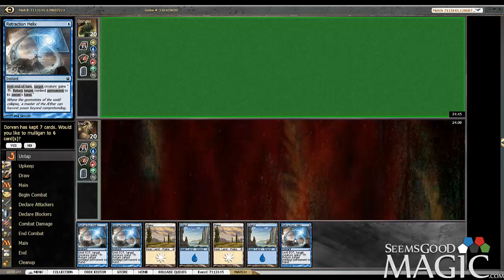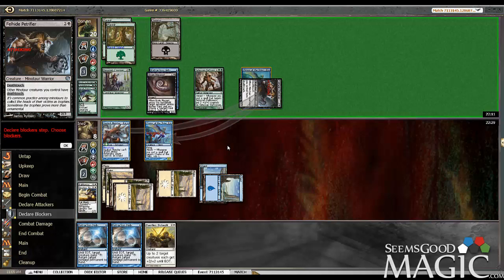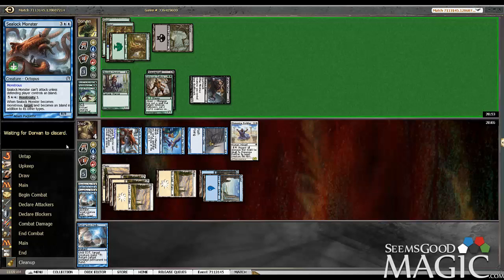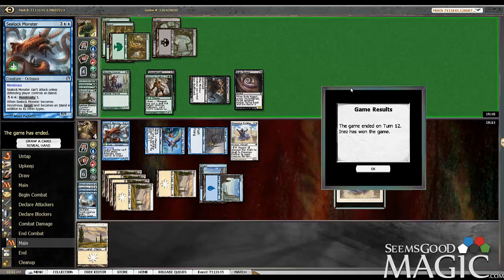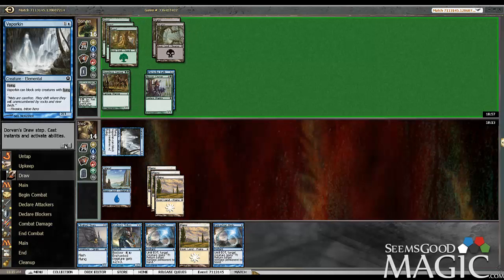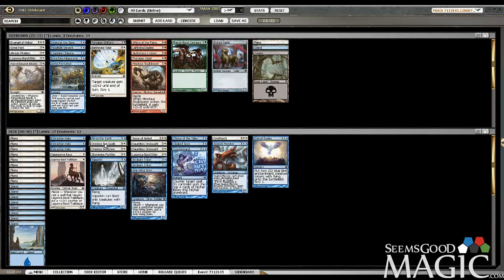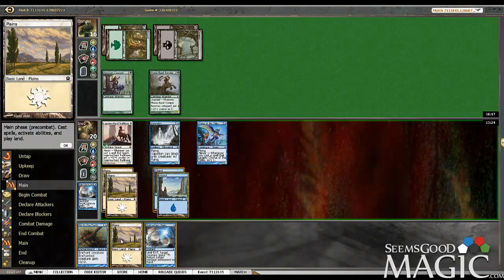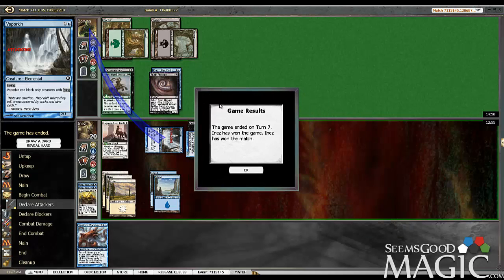Journey into Nyx Draft #10 - Match 2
Alex Stephenson (Inez) drafting swiss Theros block for SeemsGoodMagic.com.